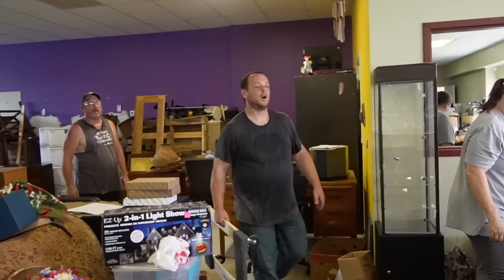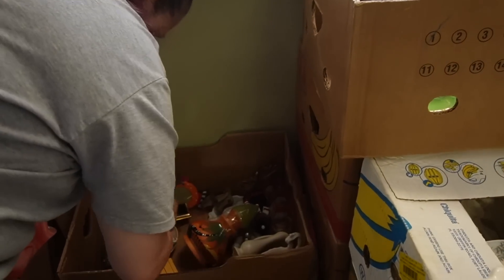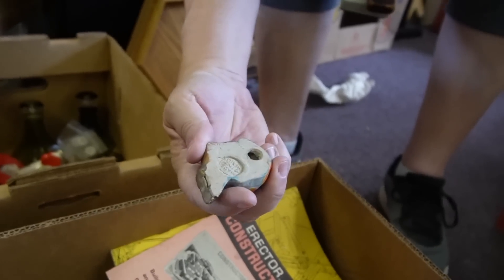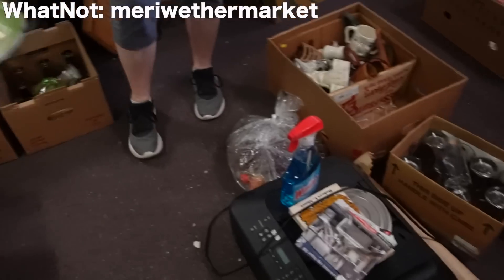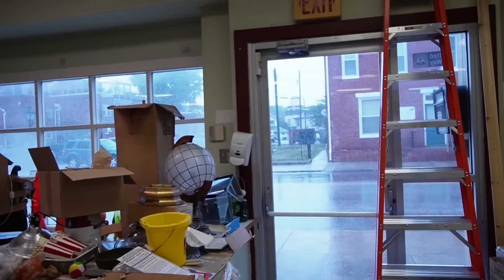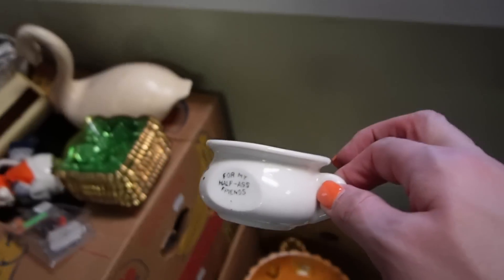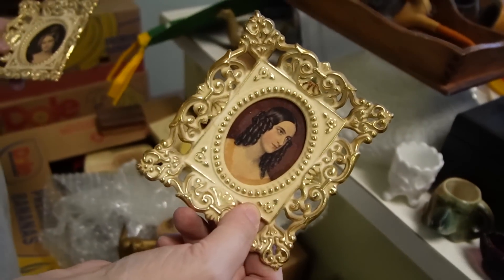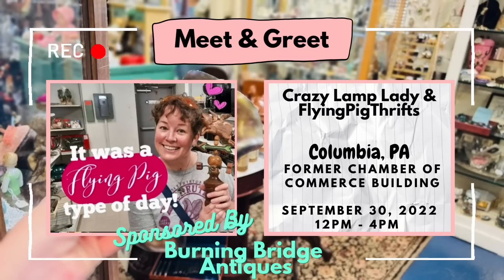Just Have To LET IT GO | Reselling Behind The Scenes | Crazy Lamp Lady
While the boys worked to clear the last of our things out of Carlisle Antique Mall, Meri and I started sorting through boxes at the shop. We got quite a bit accomplished.